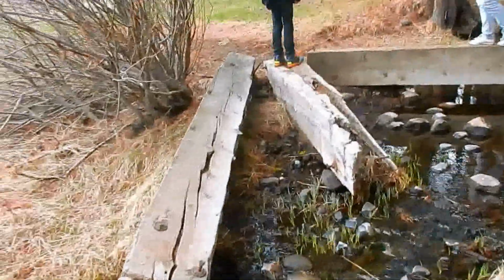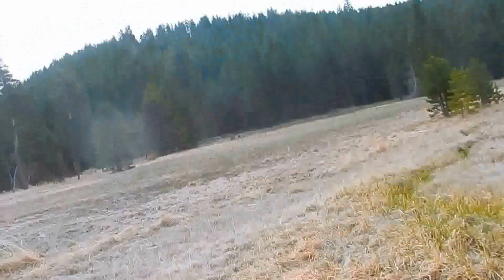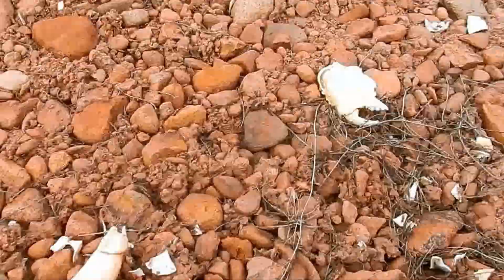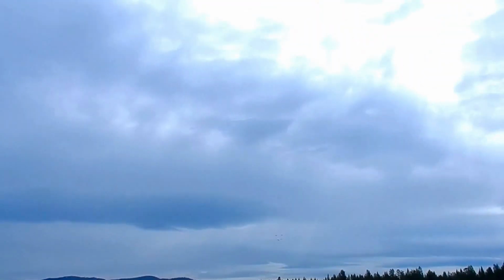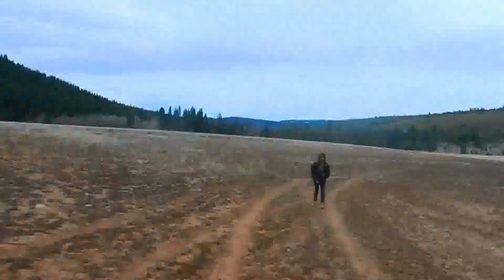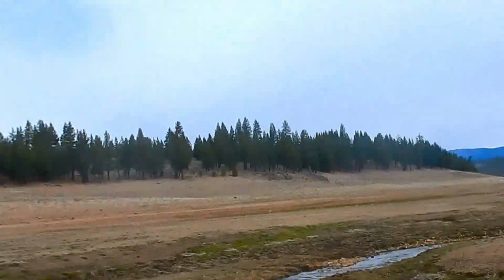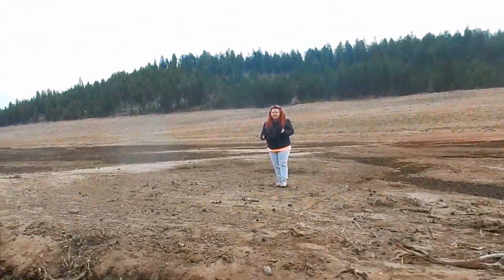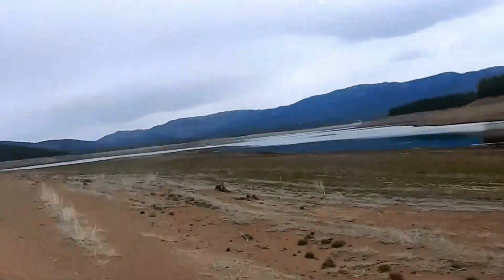Sagehen California - Part 2 "Old Smith Mill & A Leap Of Faith"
As you reach the end of the national forest you will come on out in an area that has various meadows known as Sagehen Meadows. This basin has thousands of years of history as native Martis and Washoe used it to gather, hunt and fish. Later during the gold rush many lumber camps were established leaving behind foundations, railroad ties, wood, metal and other artifacts. This lumber mill was known as the Old Smith Mill which provided wood to Truckee, Sierraville, Sierra City, Transcontinental Railroad and Virginia Cities Comstock Lode. Today the ties are used to cross the creek while the foundations remain hidden in the woods much like other mills found around the area. One thing is clear the meadows are very brown very little wild flowers are blooming due to drought and it being early Spring. Despite that factor the meadows are muddy and where the reservoir once resided today Sagehen Creek flows therefore with a little luck and a leap of faith our journey would continue on to the shores of the Stampede. Along the way we found a huge rock on a stump and allot of large craw fish shells or as I call them freshwater crabs. Watch Tammy's leap of faith lol!